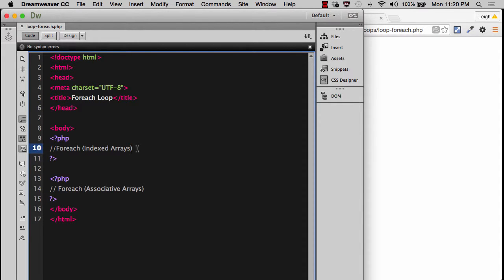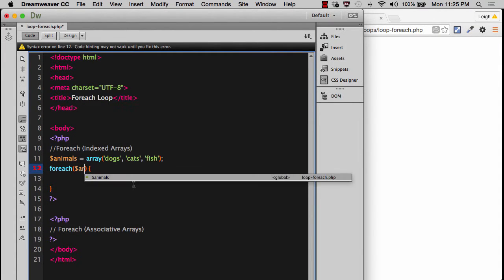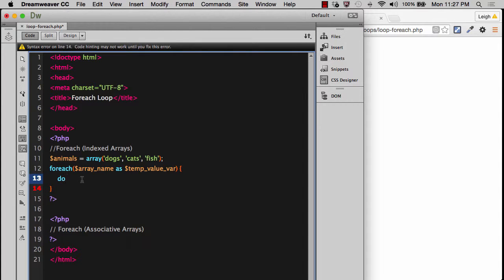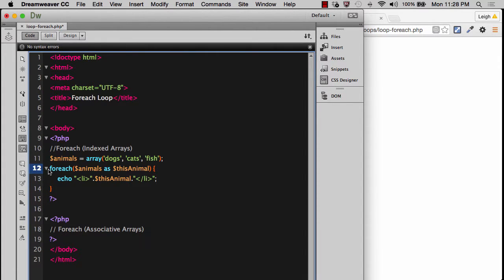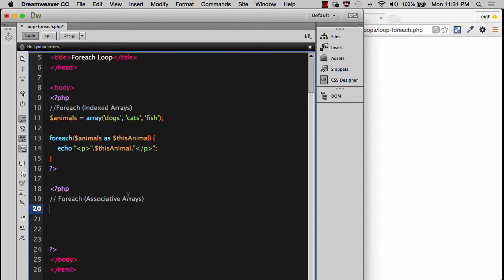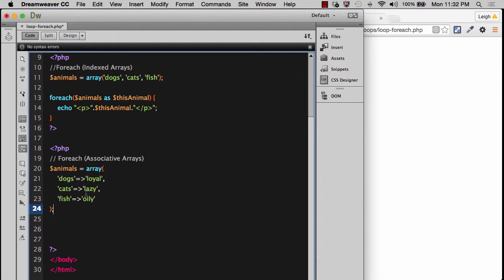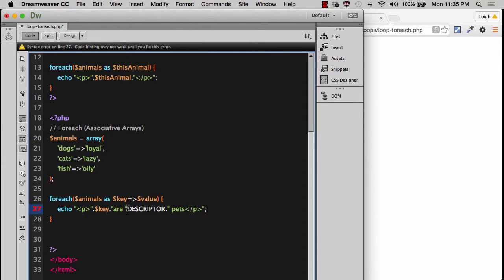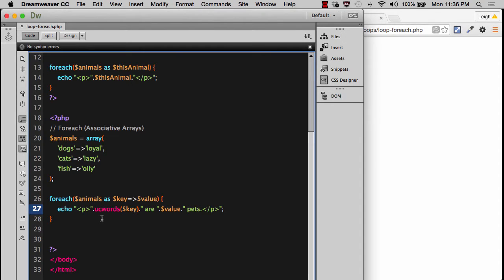Loops: The 'Foreach Loop'